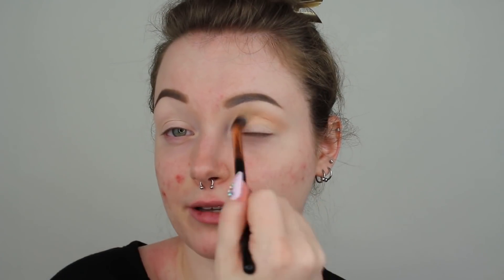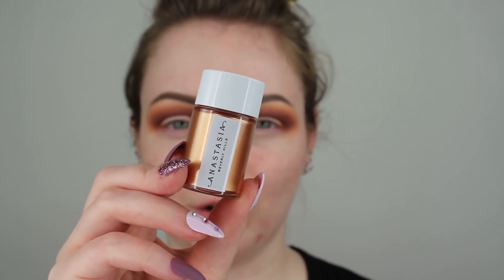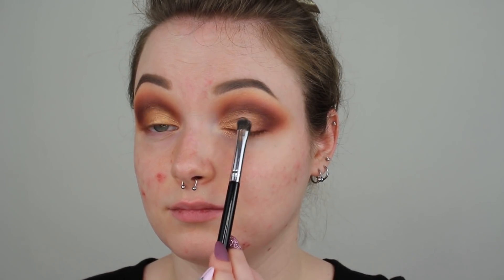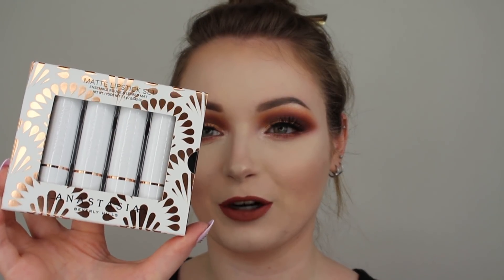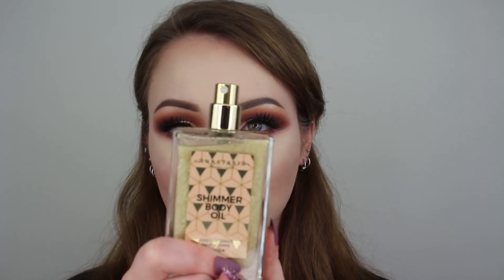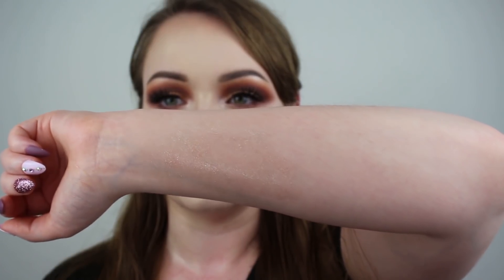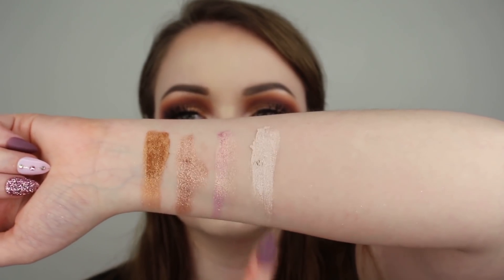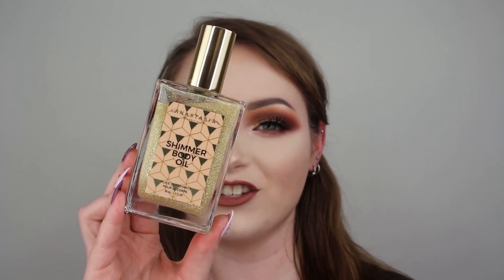ANASTASIA BEVERLY HILLS SUMMER COLLECTION TUTORIAL AND FIRST IMPRESSIONS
Hi! For today's video we are going to be trying out the brand new AnastasiaBeverlyHills Summer Collection! Did you pick any of these items up?

x Breyonna

Yes To Cucumbers Cooling Hydrating Primer

Milani Conceal and Perfect 2 in 1 Foundation Porcelain

Colourpop No Filter Loose Setting Powder Translucent

Morphe 8C Cool Pro Blush Palette (It Girl)

PUR Cosmetics Skin Perfecting Matte Bronzer Light

Kevyn Aucoin The Sculpting Powder Light

Anastasia Beverly Hills Loose Highlighter Snowflake

Anastasia Beverly Hills Shimmering Body Oil

Anastasia Beverly Hills Loose Pigment Crystal

Anastasia Beverly Hills Loose Pigment Sand

Anastasia Beverly Hills Loose Pigment Desert

Anastasia Beverly Hills Darkside Liner

Anastasia Beverly Hills Dipbrow Taupe

Milk Makeup kush fiber brow gel in Dutch

Anastasia Beverly Hills Liquid Lipstick Haze

Anastasia Beverly Hills Mini Matte Lipstick Set Coconut

Real Techniques Medium Shadow Brush

Real Techniques Shadow Brush

BH Cosmetics Rose Gold Brush Set